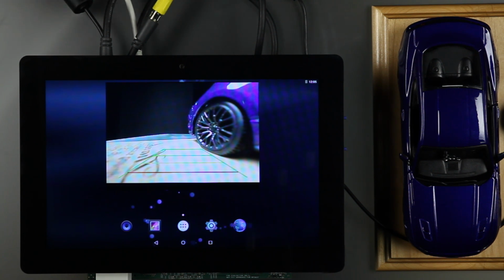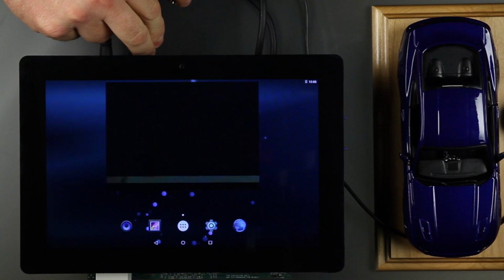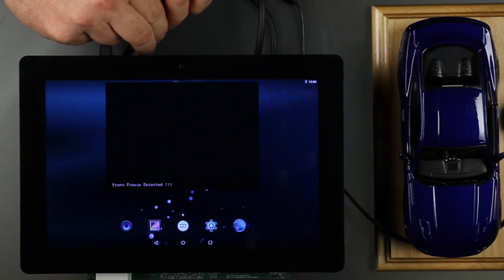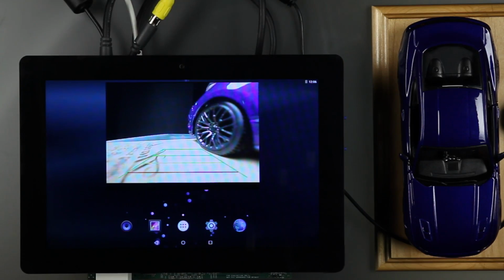Demonstration of Robust Rearview Camera on Jacinto 6 Infotainment Processors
Learn more about the robust Jacinto 6 rearview camera solution.

This video demonstrates how TI's Jacinto 6 infotainment processor supports a
fast start rearview camerea solution that detects and manages frozen camera
frames